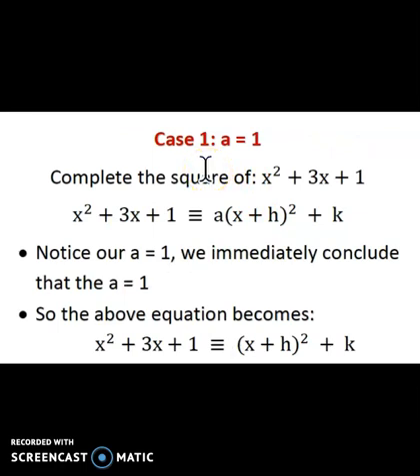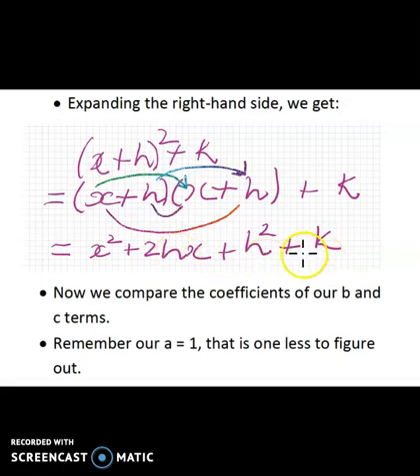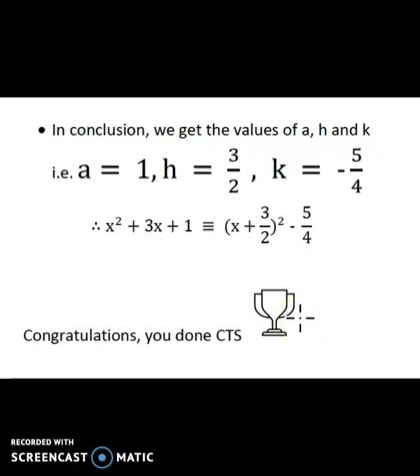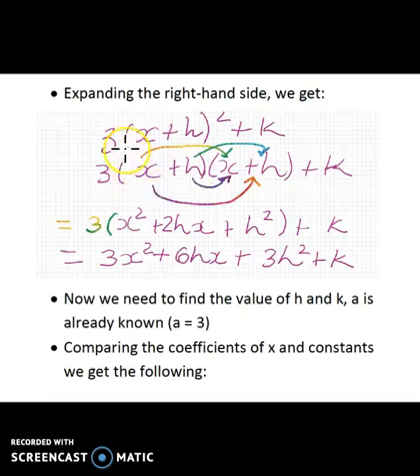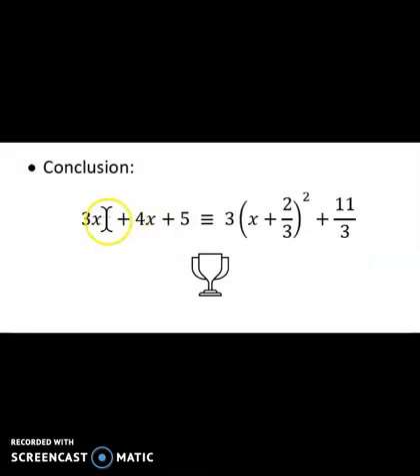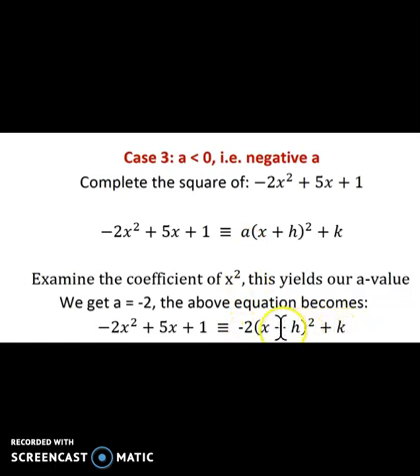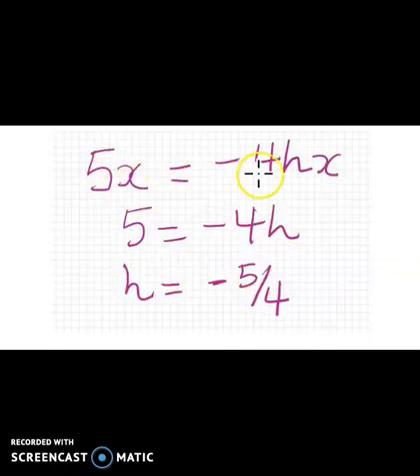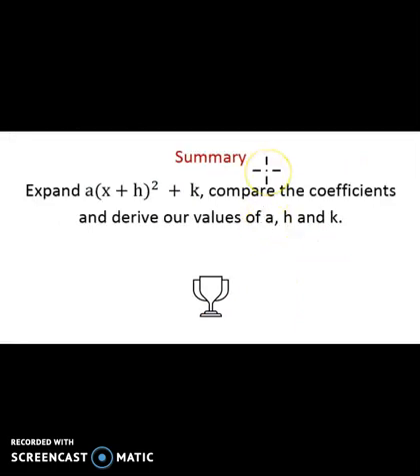Completing the square, another way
Completing the square by the method of comparing coefficients
Another approach